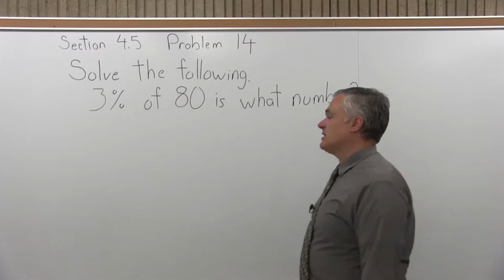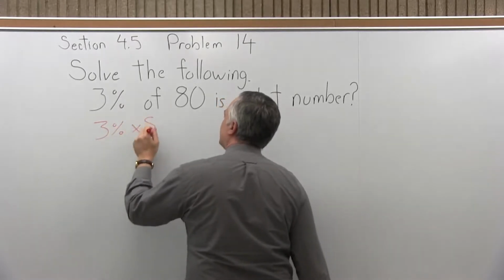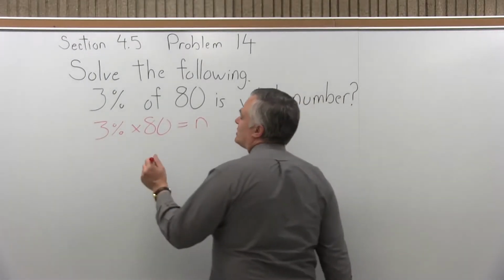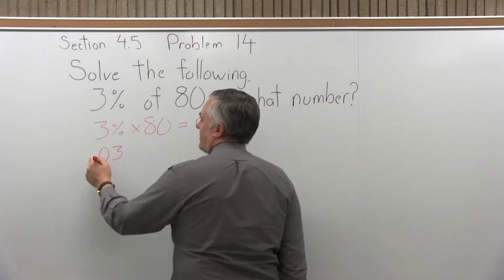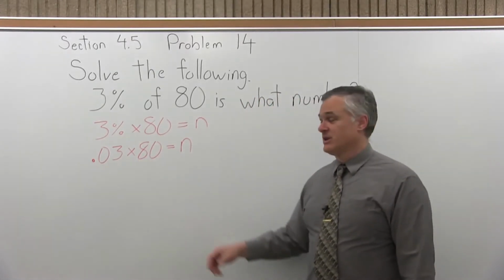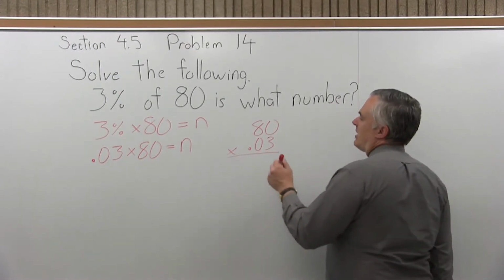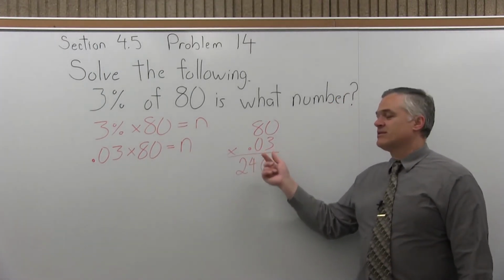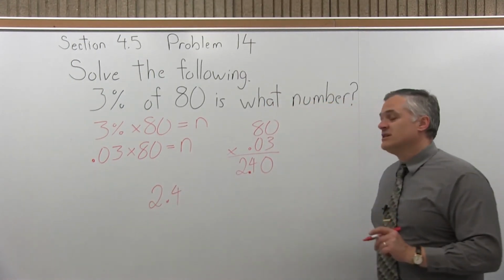MTH 060 : section 4.5 Problem 14 - Mathematics with Dan Avedikian